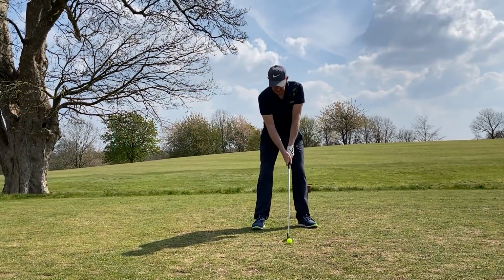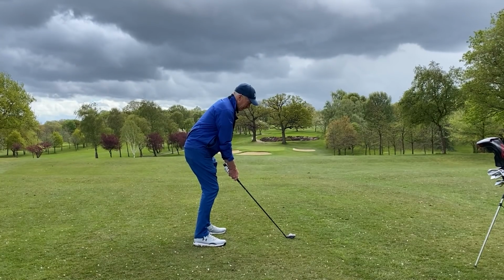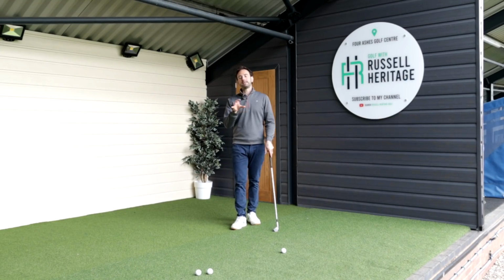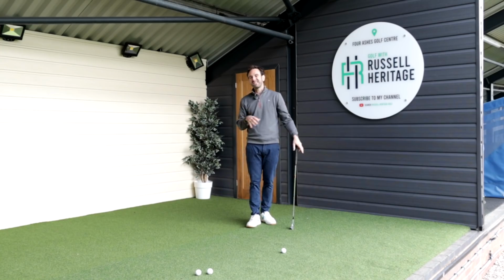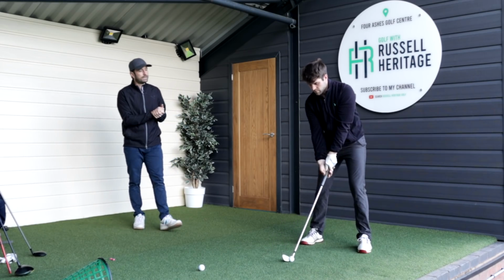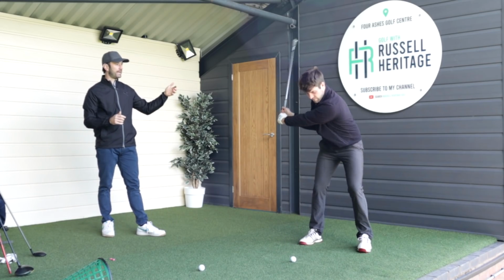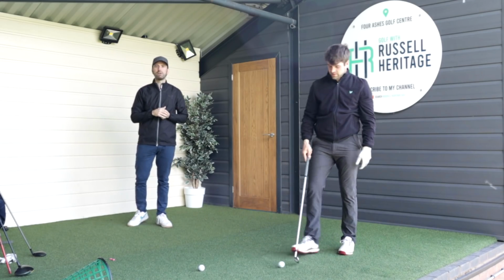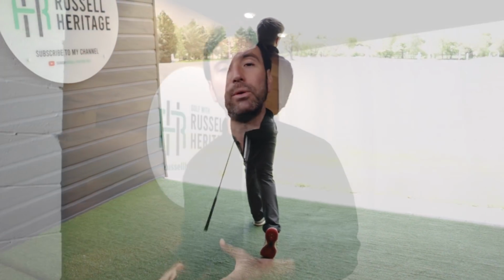Start The Downswing Like This To Hit Great Iron Shots